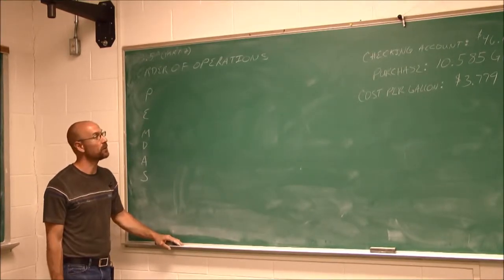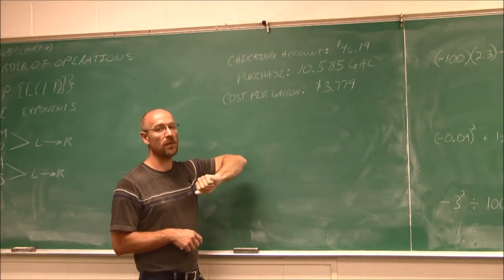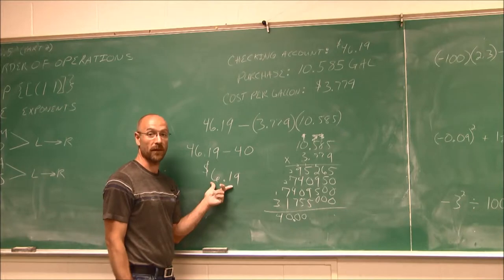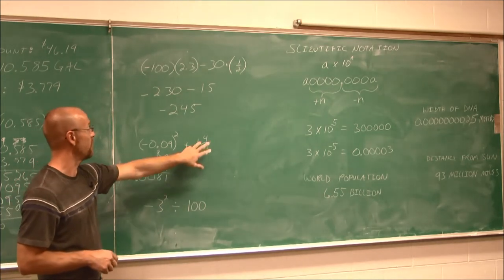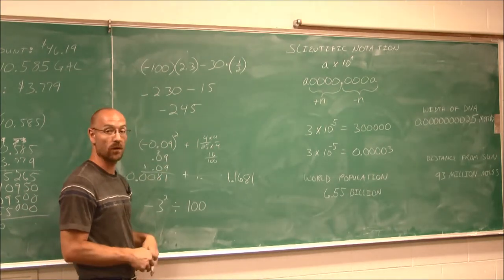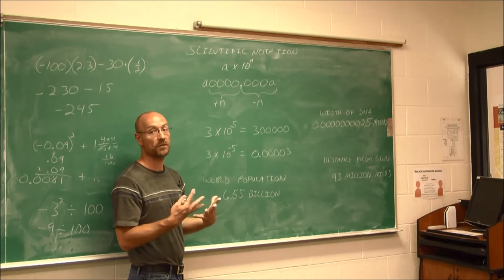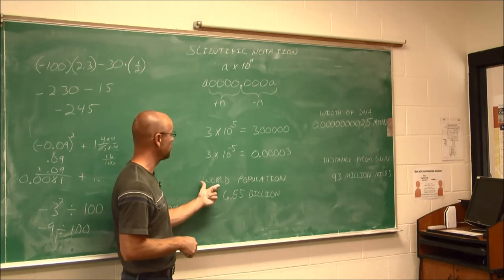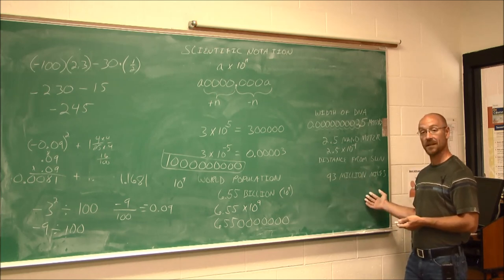MATH085 Section 3.5 Part 2 Decimal Numbers, Fractions, and Scientific Notation